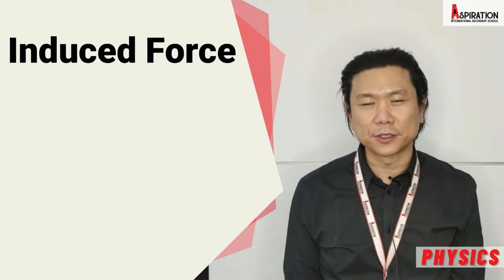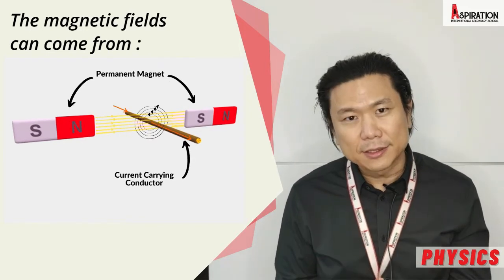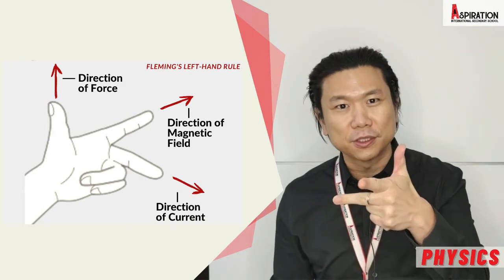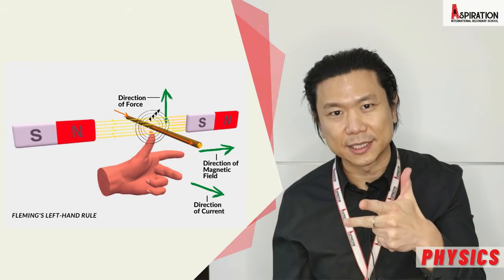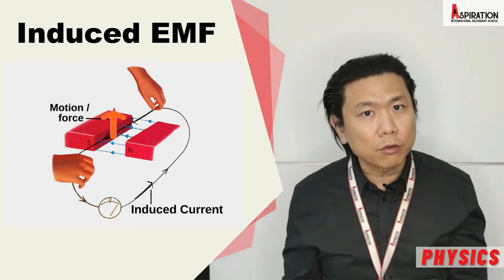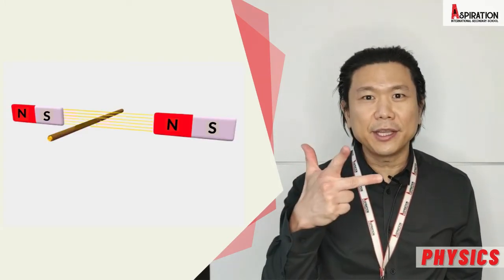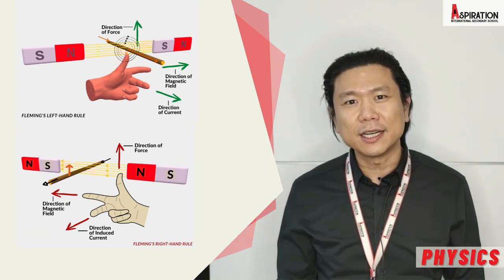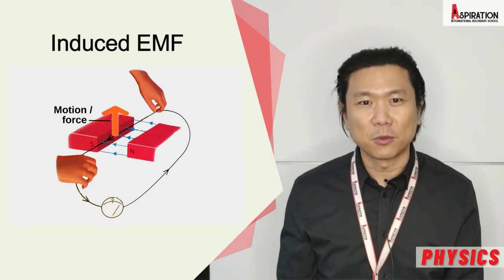A Learning Channel | AISS | Physics | Induced Force & Induced EMF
Learn with AISS' A-Learning videos. The videos will feature our team of educators teaching topics under a variety of subjects.

Subject: Physics
Topic: Induced Forced & Induced EMF
Learn about induced forced and induced EMF.